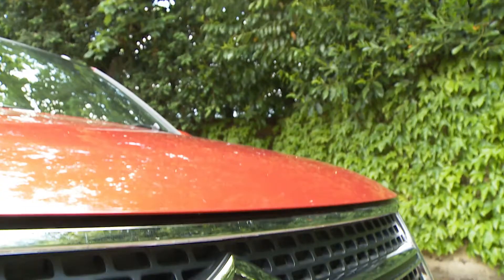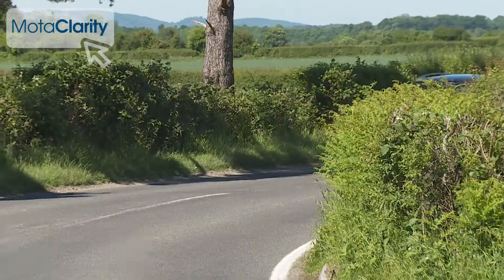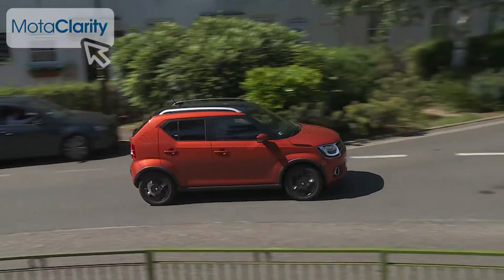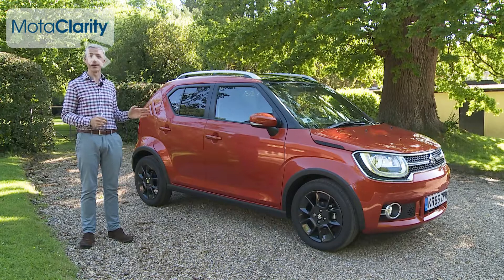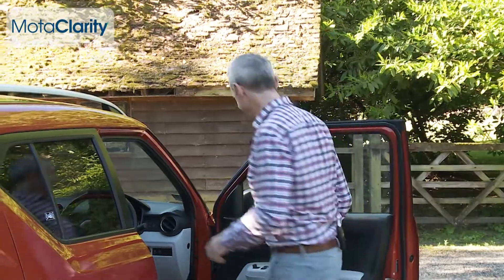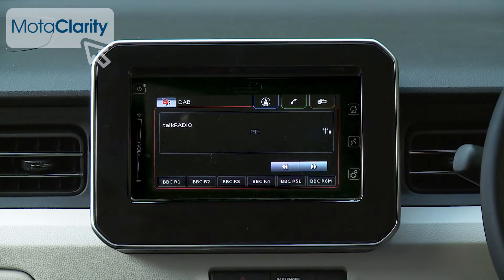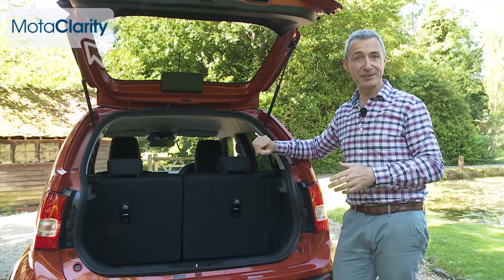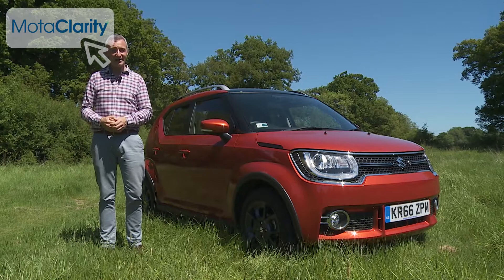New Suzuki Ignis Review | MotaClarity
On paper, the Suzuki Ignis is a fairly conventional and affordable small five-door hatchback with space for four adults. Park it alongside something more run of the mill though, and you'll see that it's far taller than average for a car of this size. The result is an appearance that makes the Ignis look like a mini 4x4, which is more than you can say of most urban runabouts in this price bracket.